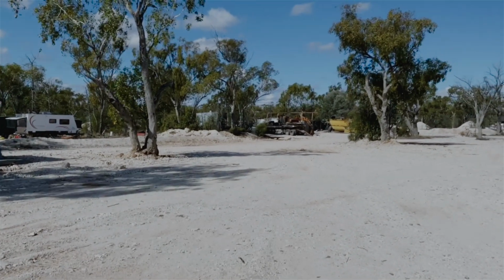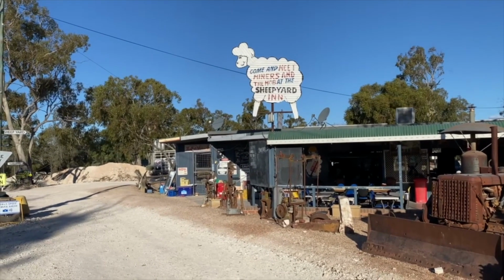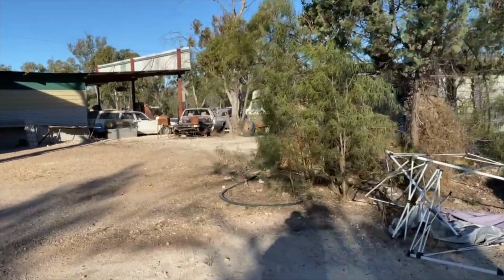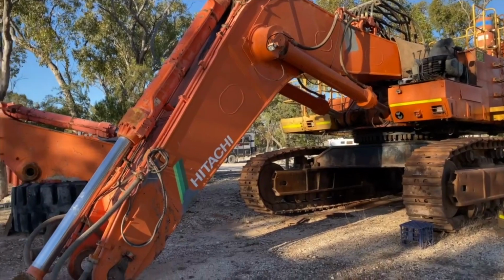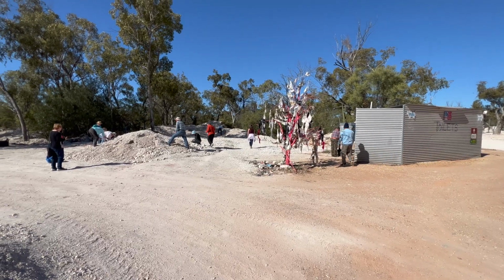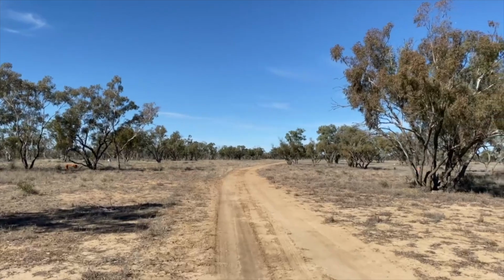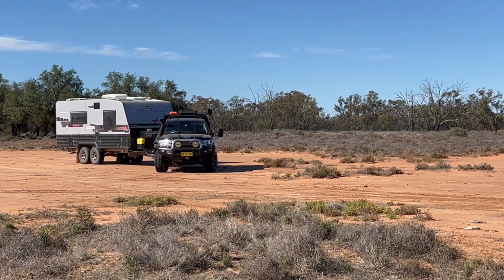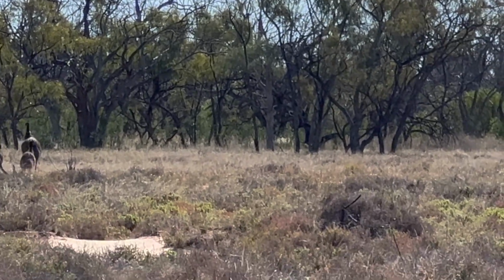OPALS, BRA TREES, & THE HILTON HOTEL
JOIN US AS WE HIT THE UNIQUE OPAL TOWN OF GRAWIN, WE DO A PUB CRAWL IN THE BUSH, STARTING WITH THE HILTON HOTEL, WE FREE CAMP AT GOODOOGA AND DRIVE THROUGH THE CULGOA NP